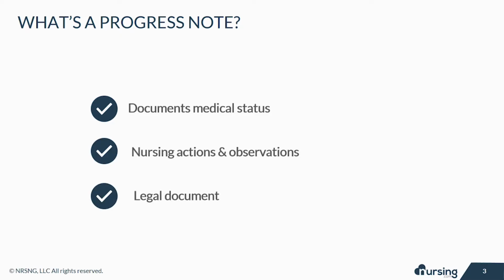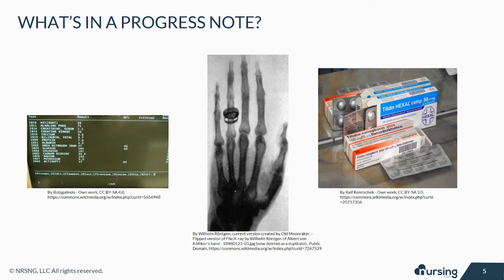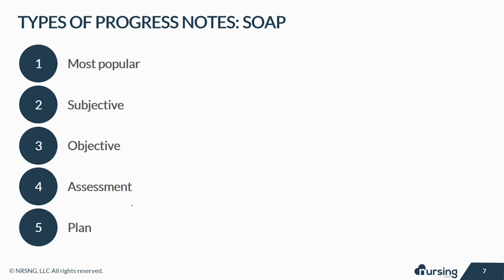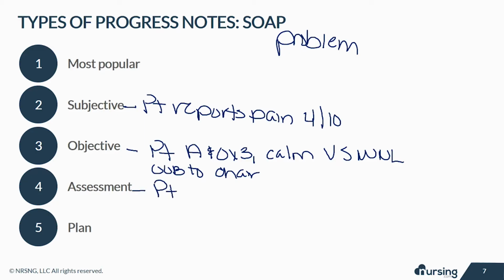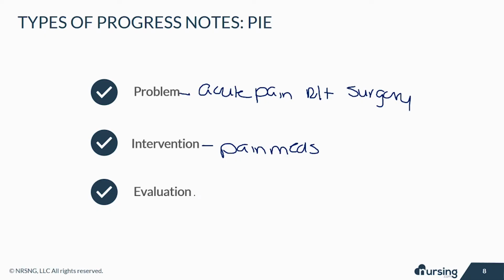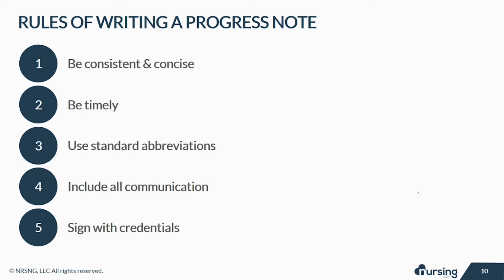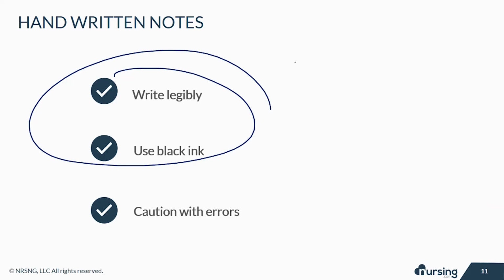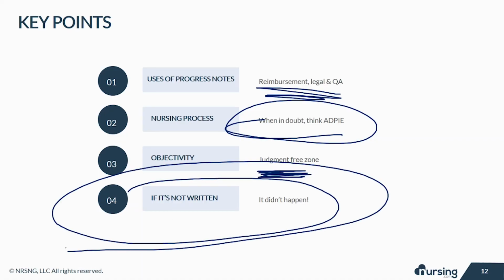What you need to know about writing a progress note (Nursing School Lesson)